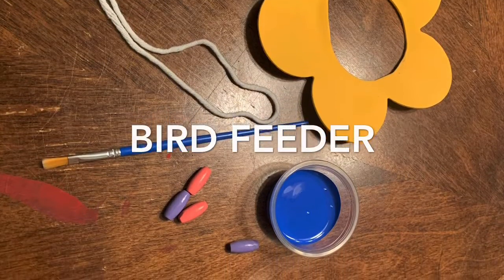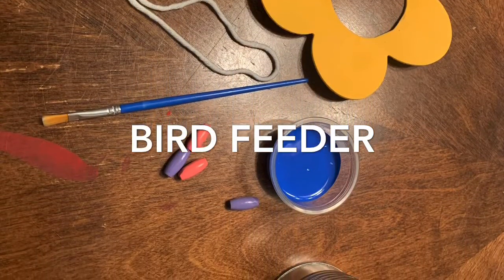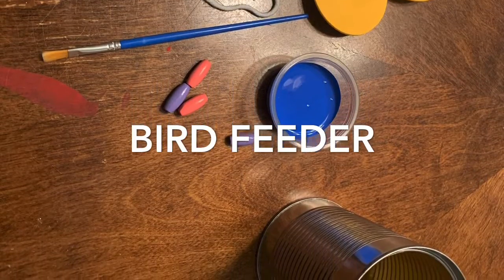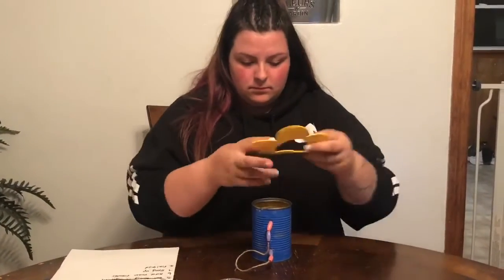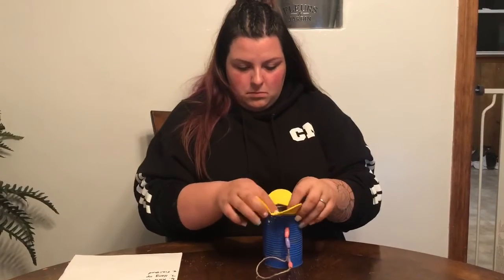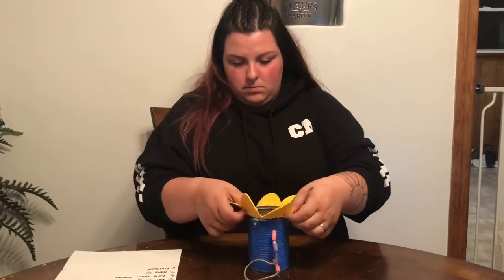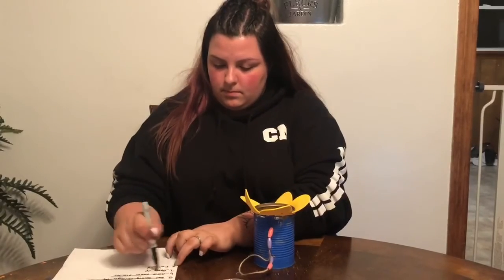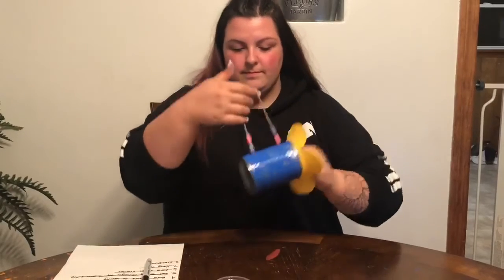Bird feeder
ESY